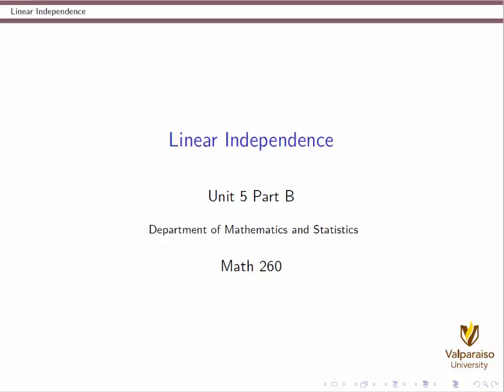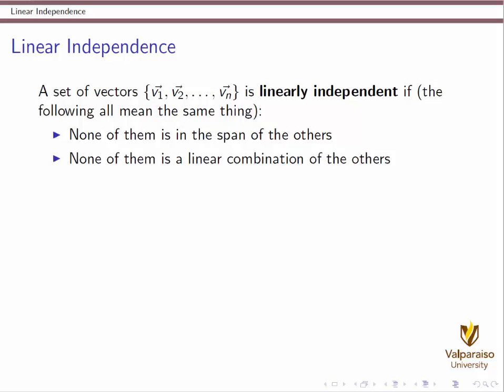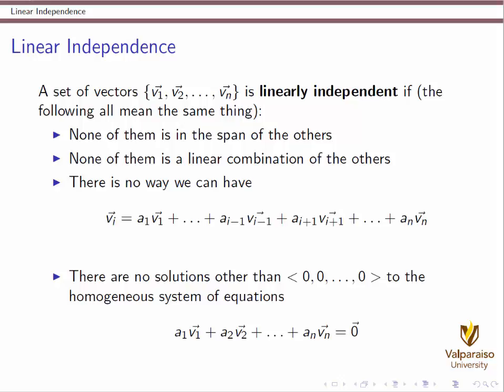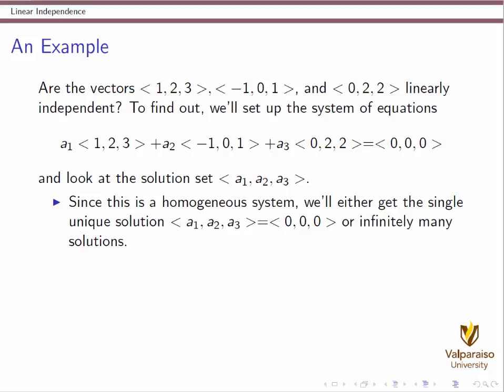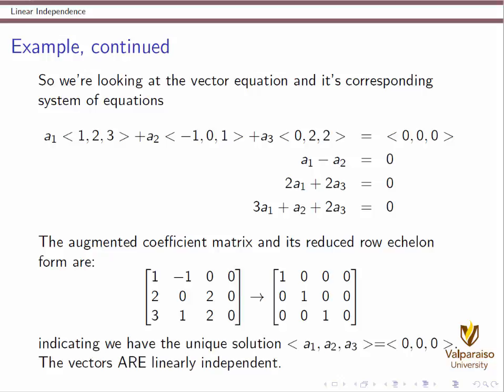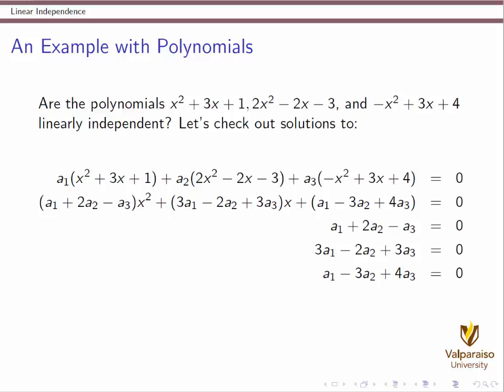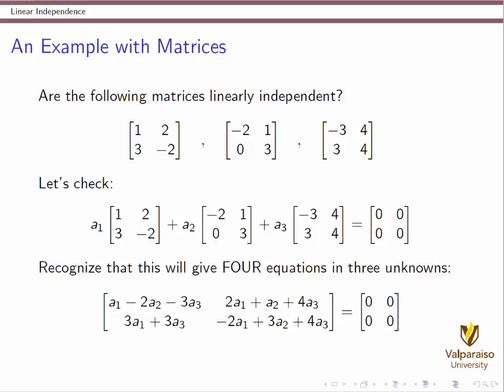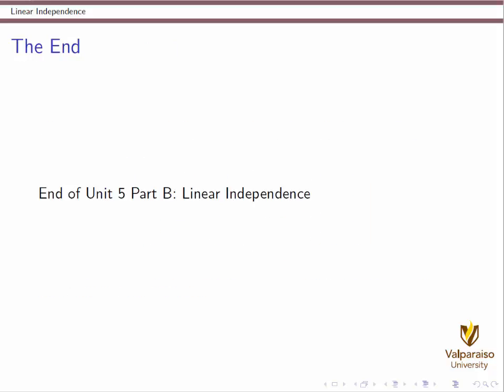Linear Systems and Matrices 5B - Linear Independence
Whoops, one of the slides has the wrong numbers displayed, someday I should re-do the video!